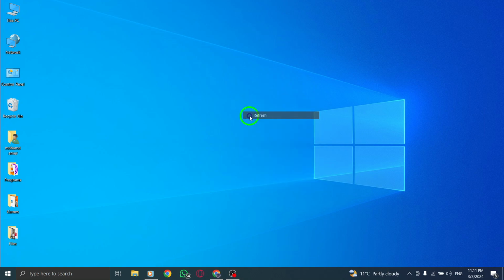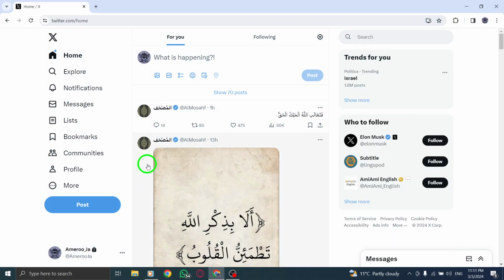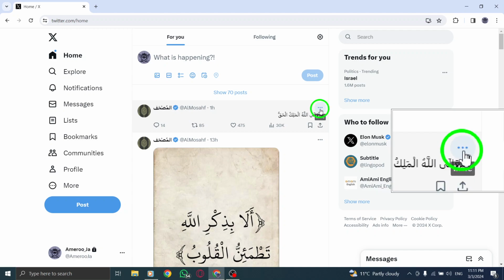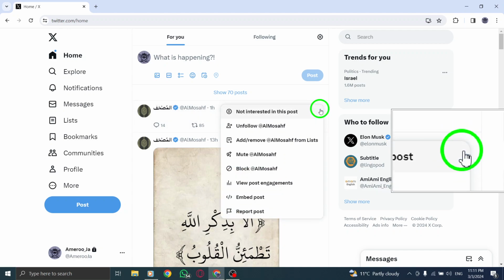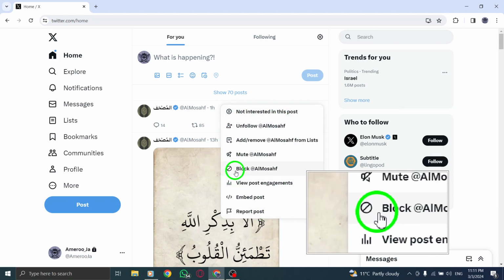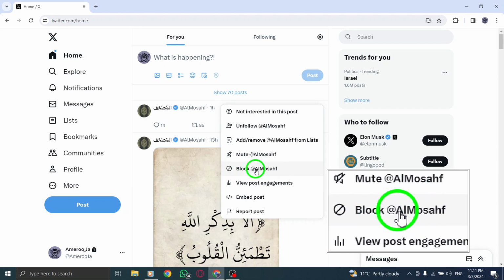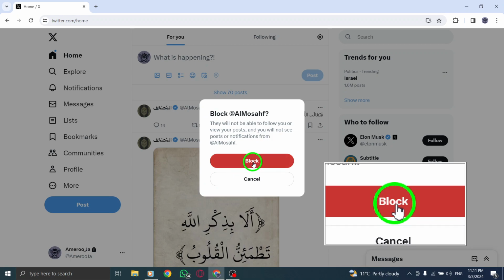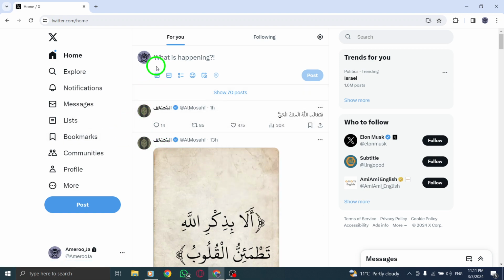How To Block Accounts From Posts On X (Twitter) On PC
Discover how to effectively block accounts from posts on Twitter using your PC with these simple steps:

1. Click the icon located at the top of a post from the account you wish to block.
2. Click Block, and then select Block to confirm.

Learn how to manage unwanted content on your Twitter feed and enhance your browsing experience by blocking accounts from posts. Watch the tutorial now for step-by-step guidance.